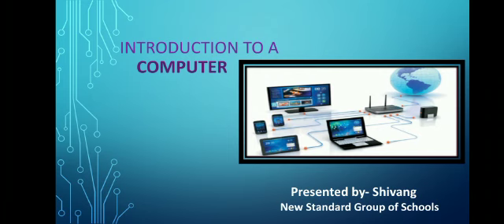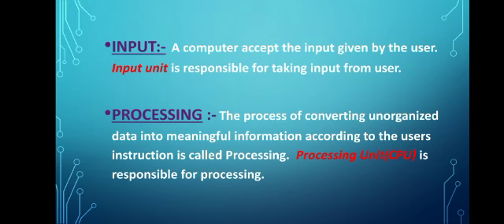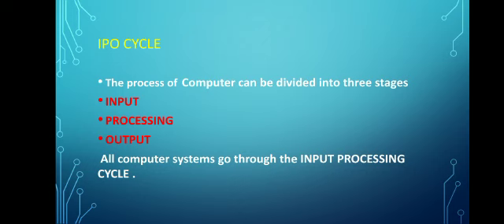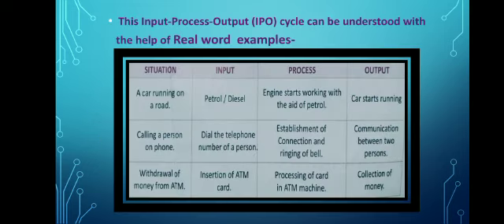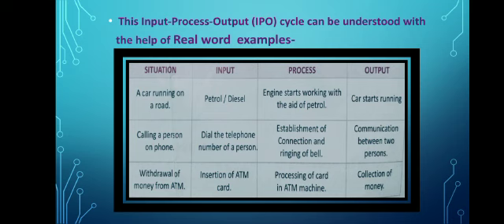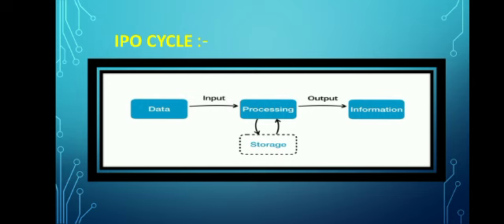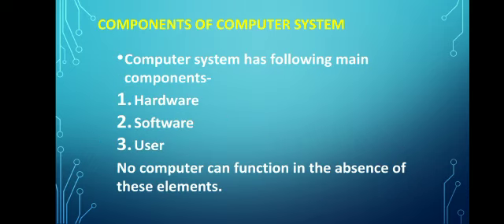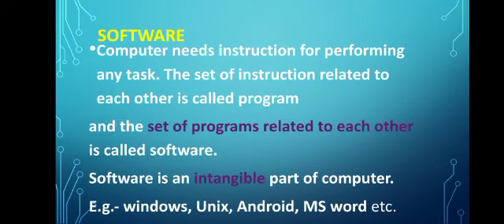Introduction to a Computer-2